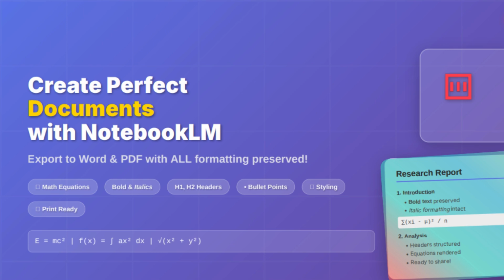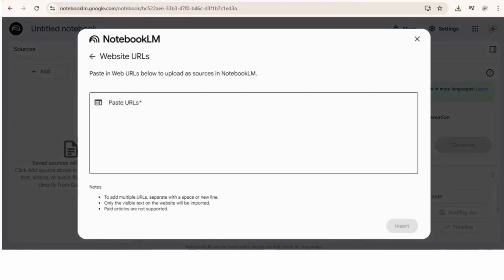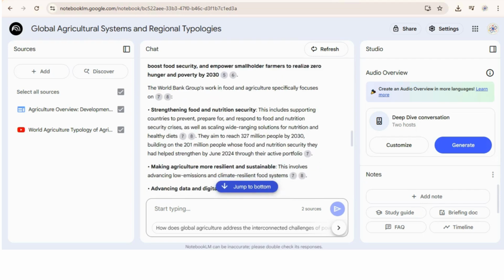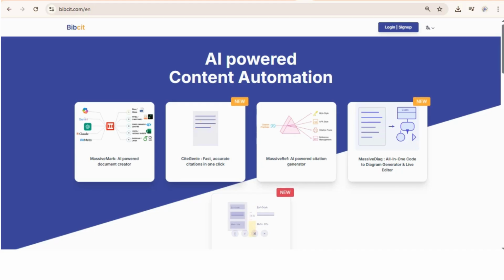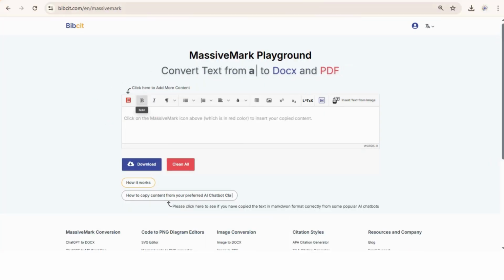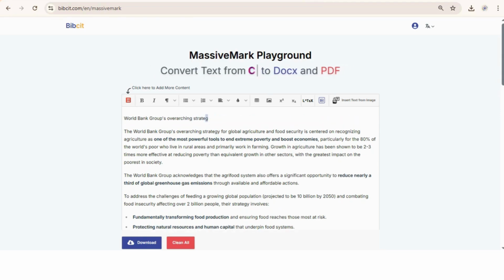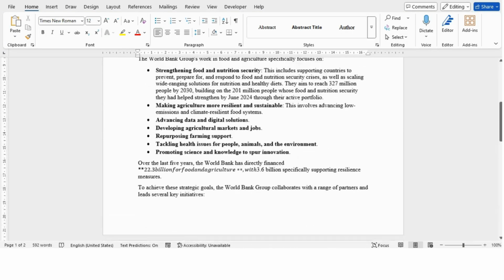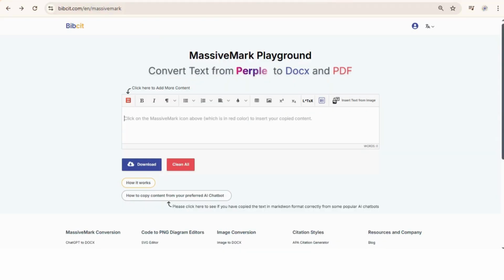How to Convert Content from NotebookLM to Word doc or PDF with all formatting Preserved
Convert NotebookLM to Word or PDF | Preserve Formatting, Tables, Code, and Equations
Learn how to export content from NotebookLM, ChatGPT, Gemini, or any AI chatbot into perfectly formatted Word or PDF documents using BibCit MassiveMark.

In this tutorial, we show you how to take AI-generated content—like notes, code blocks, tables, and math equations—and convert it into clean, professional DOCX or PDF files without losing formatting. MassiveMark is a free online tool that supports Markdown, LaTeX, syntax highlighting, and more.

🔹 Ideal for students, researchers, developers, and educators
🔹 Supports equations, code, tables, and AI chatbot output
🔹 No broken line breaks, no messy cleanup
🔹 Fast, accurate, and 100% free